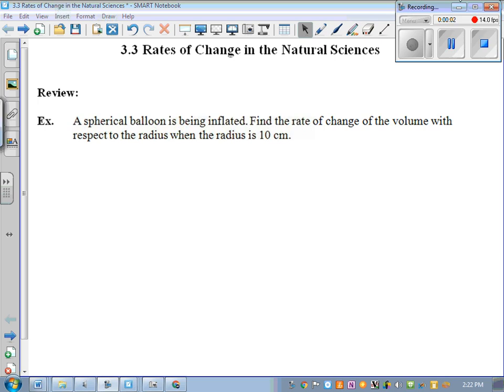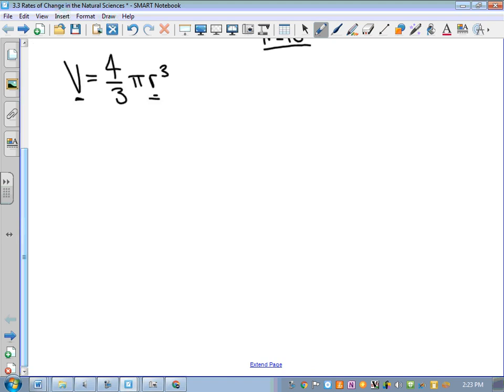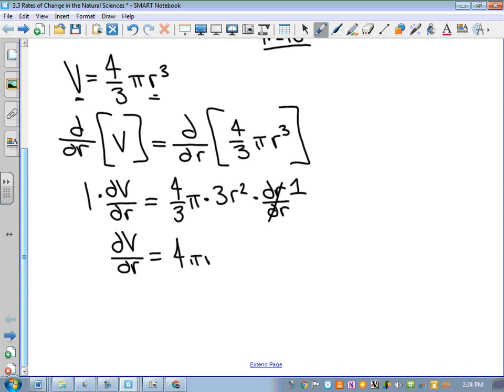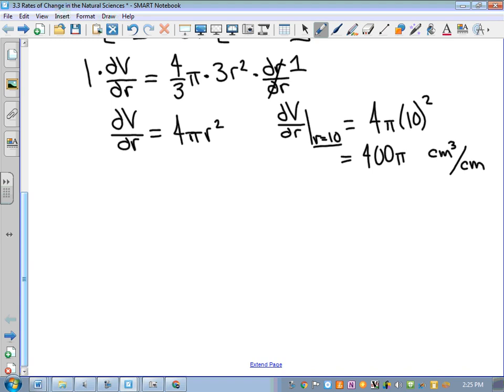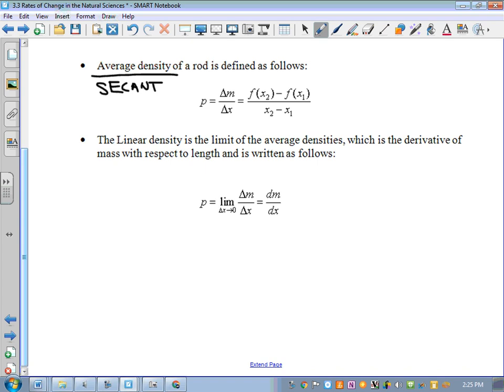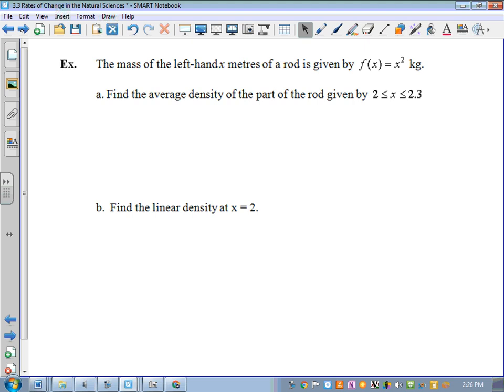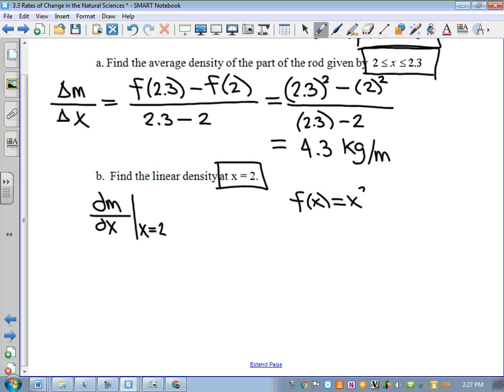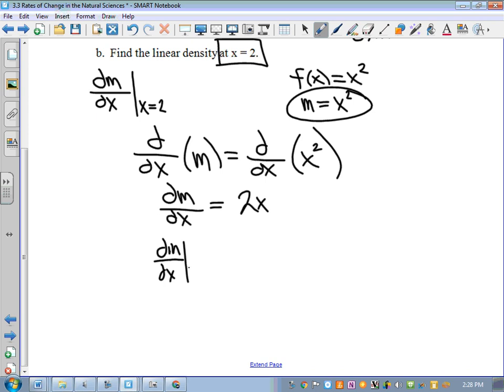31_3-3 Part 1